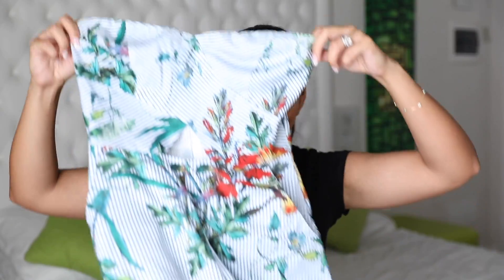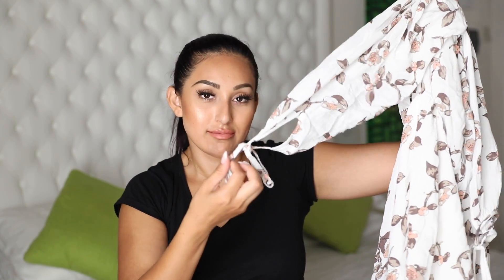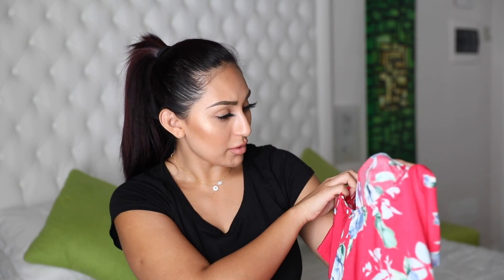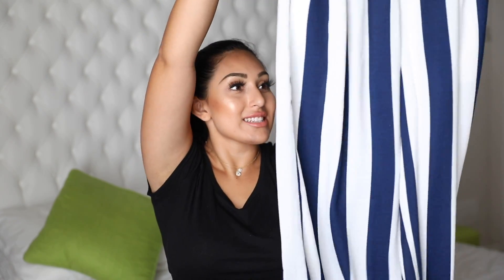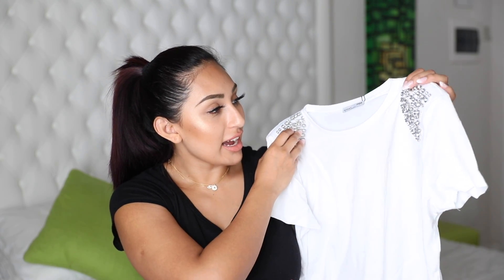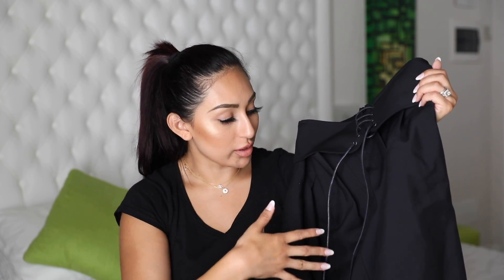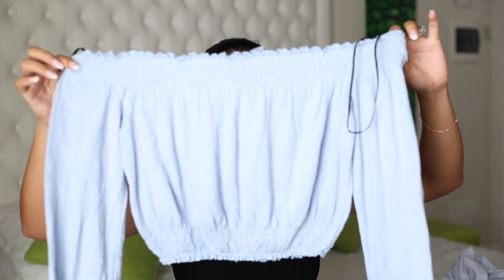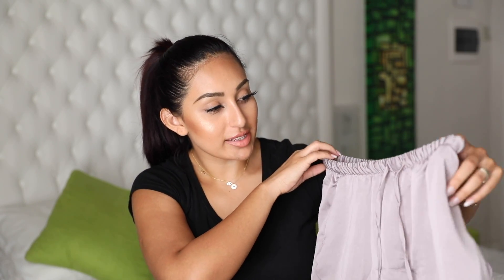SUMMER HAUL: FASHION NOVA, ZARA and H&M | BEAUTYYBIRD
1072 CASITAS PASS RD #251